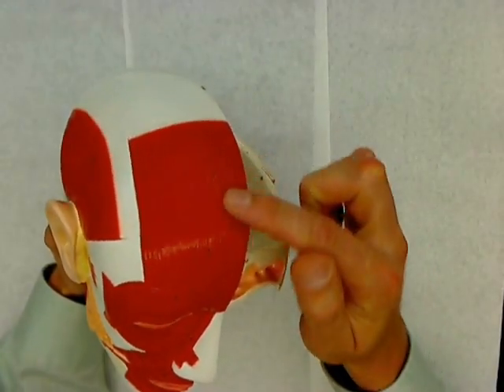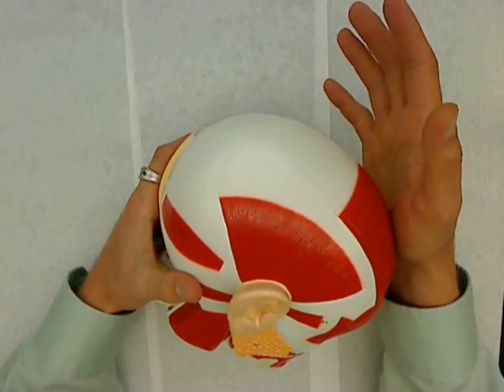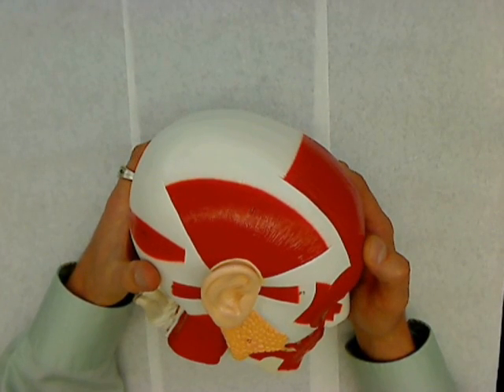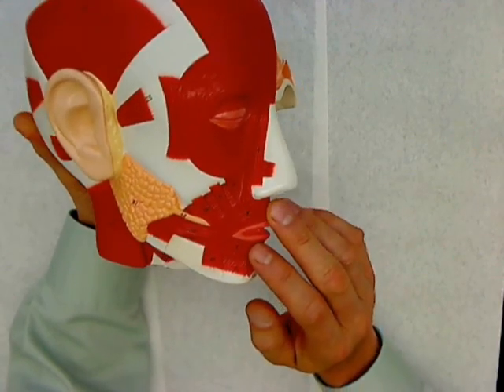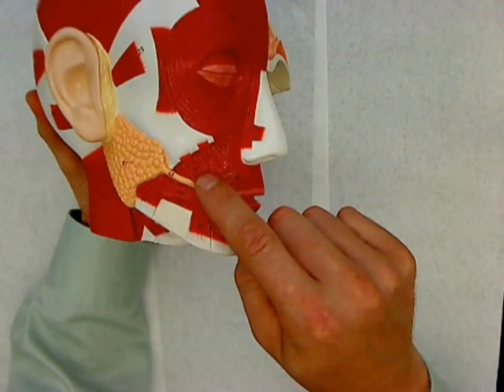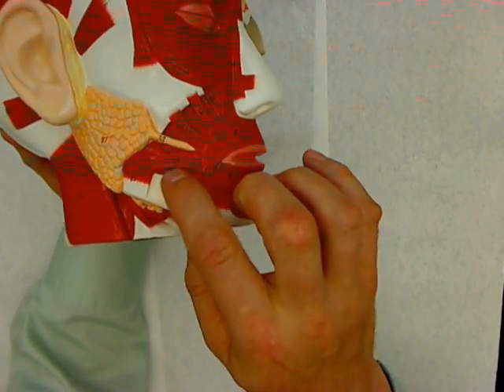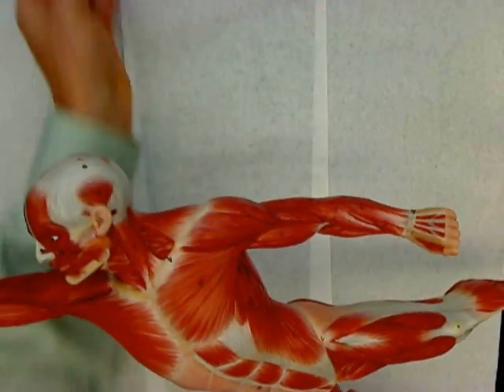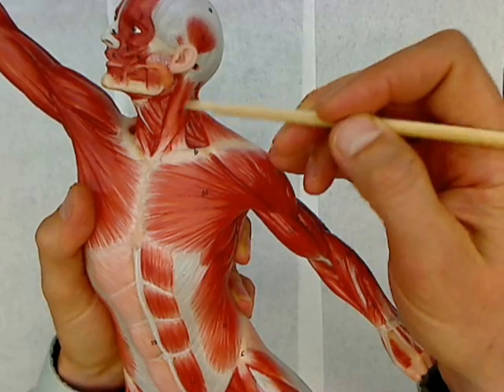muscles of the head.wmv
Muscles of the head including:  frontalis, cranial aponurosis (galea aponeurotica), occipitalis, temporalis, masseter, orbicularis occuli, orbicularis oris, buccinator, zygomaticus, and sternocleidomastoid.